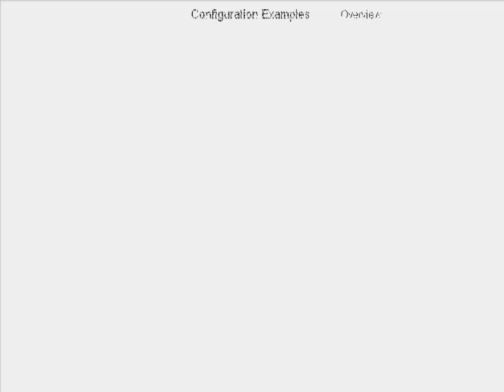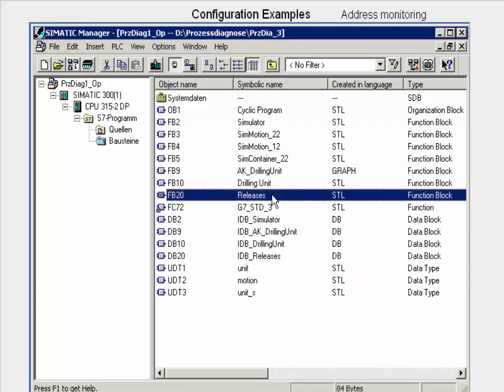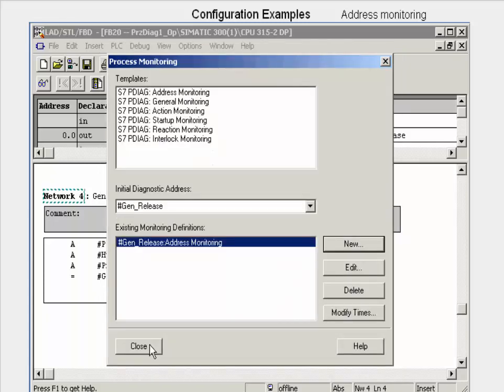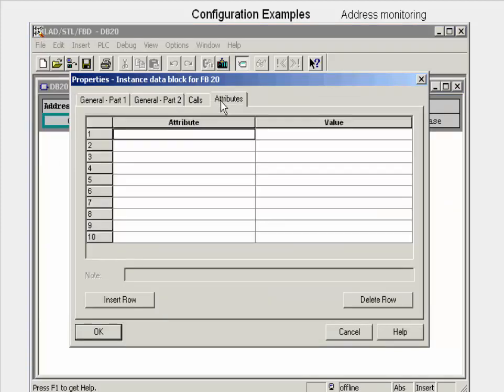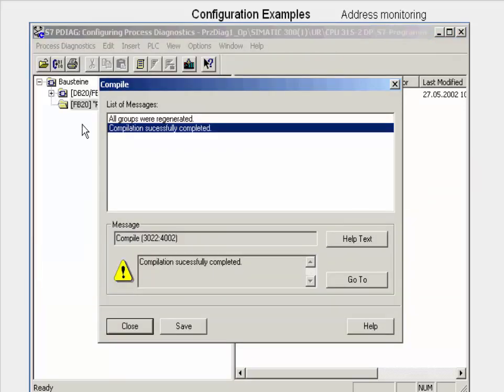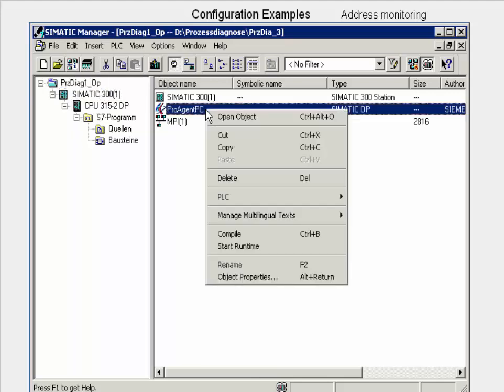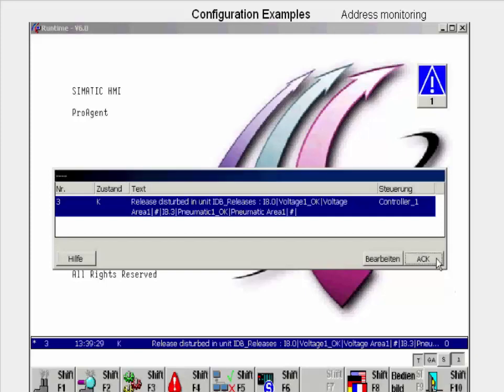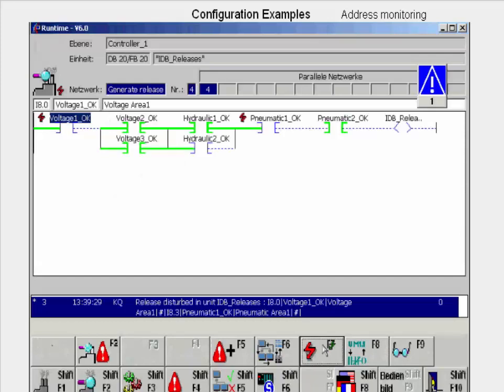SIMATIC ProTool Configuration Examples (Overview & Address monitoring).